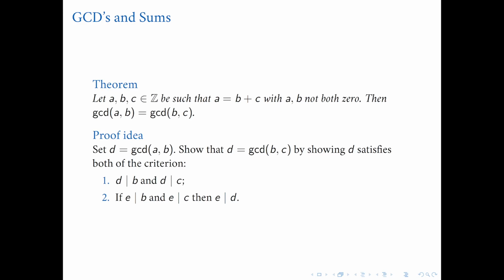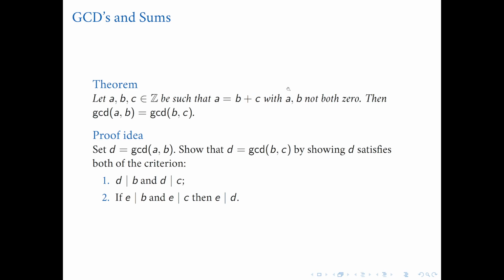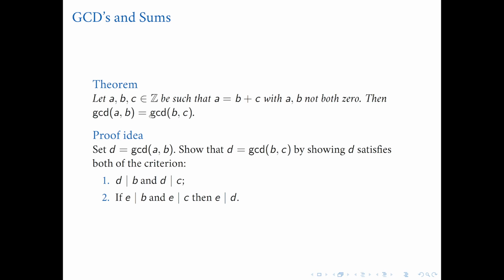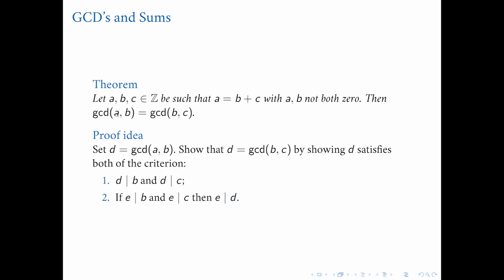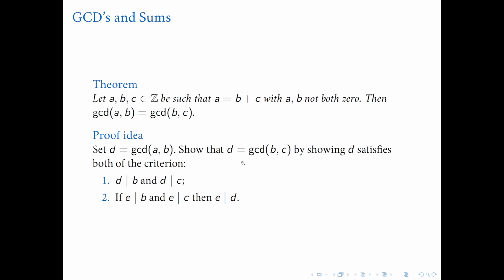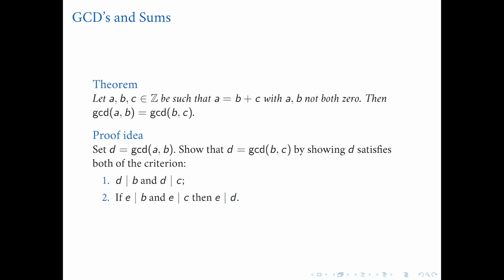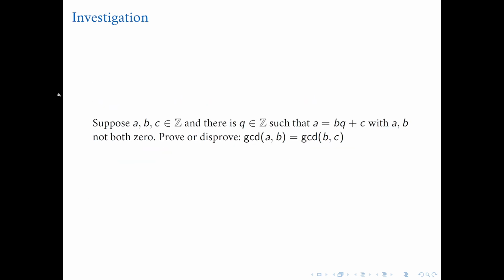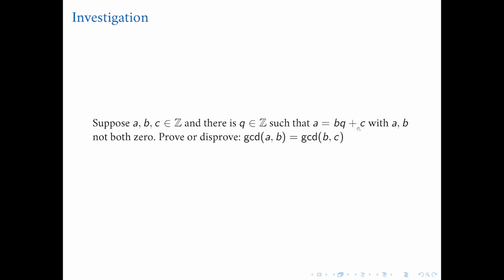Section 1.2, Divisibility, GCDs and Sums